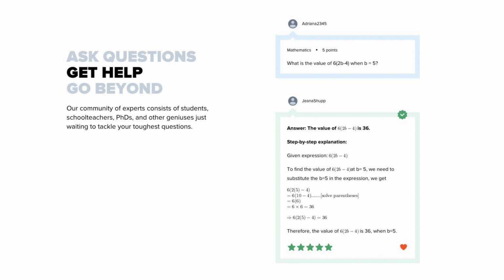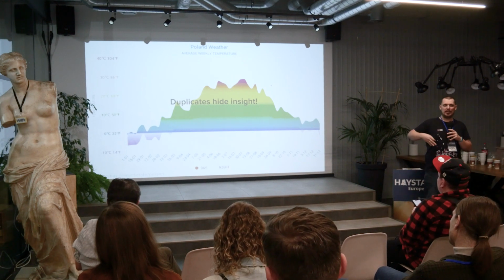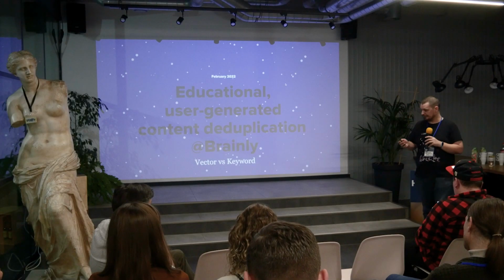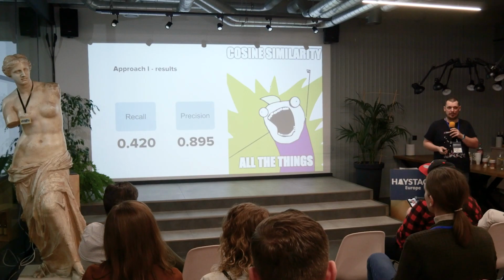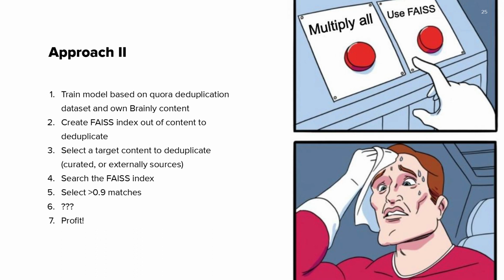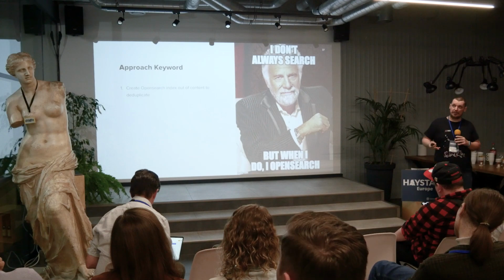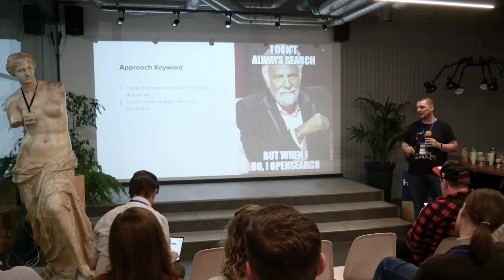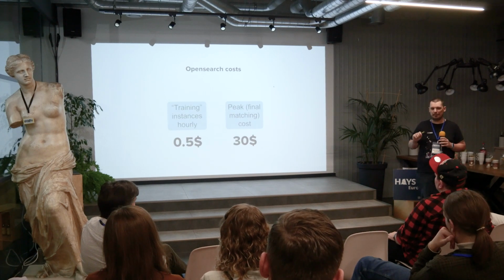Haystack On Tour, Kraków Feb 2023 - Zbyszko Papierski: Content deduplication: vectors vs keywords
Zbyszko Papierski talks about educational, user-generated content deduplication at Brainly, and how traditional approaches using keywords were compared to vectors - and whether ML approaches are worth the cost!